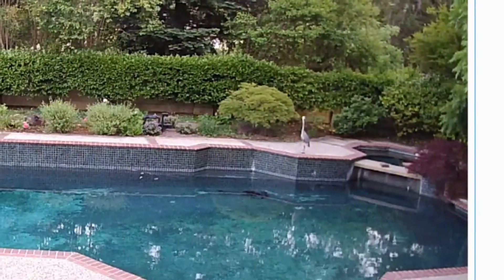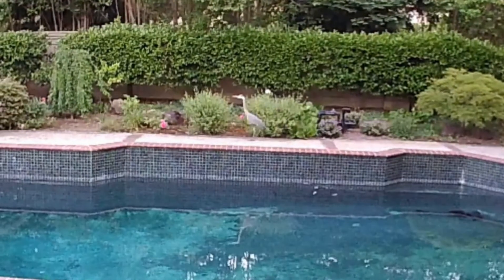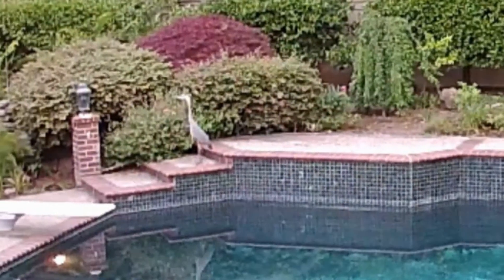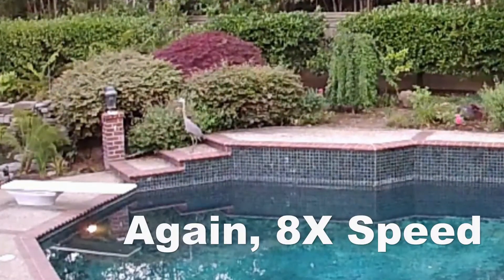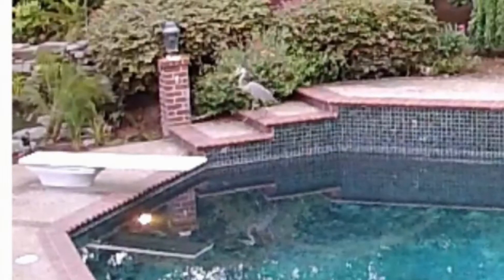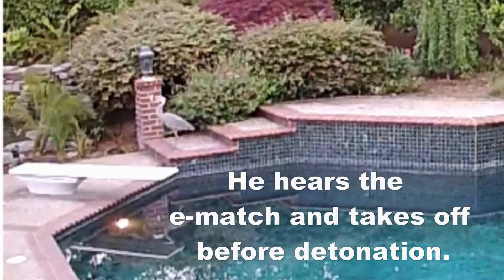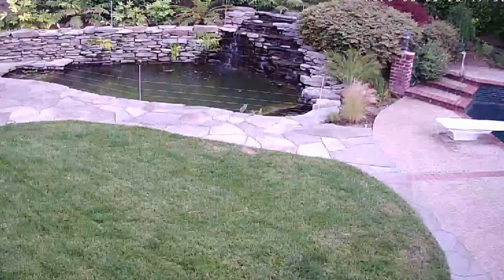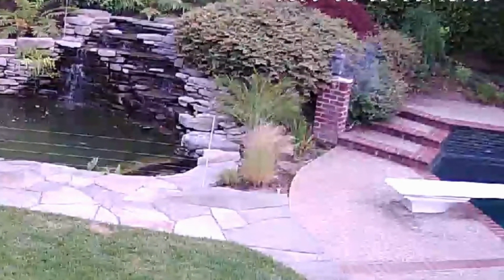BirdBlasterV3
Heron Stealing Koi from our Pond.  Fishing line around perimeter, PIR activated Sprinklers, and Talk Radio playing to dissuade him or her from killing our Koi.  These measures have slowed him down, but he still comes back attempting (so far unsuccessfully) to kill and eat more fish.  So, a small explosive device was set - activated by remote detonator.  Video camera alarms go off - indicating he has come in for a landing.  Remote and Detonator armed, I wait for him to step into the "unhappy zone".  The idea is to make a HUGE negative imprint on him regarding visiting our yard (without harming him).  Time will tell.